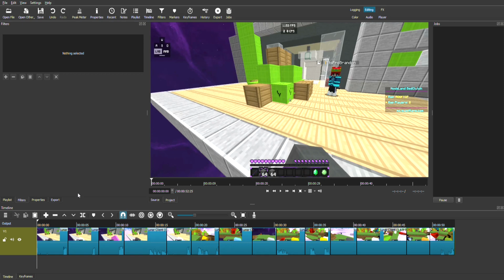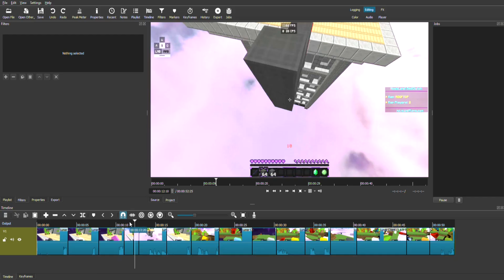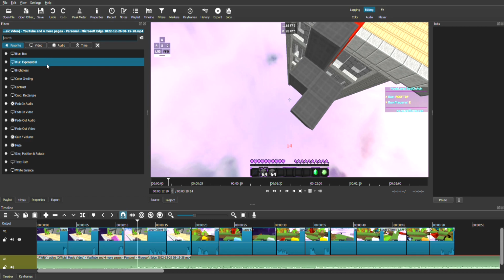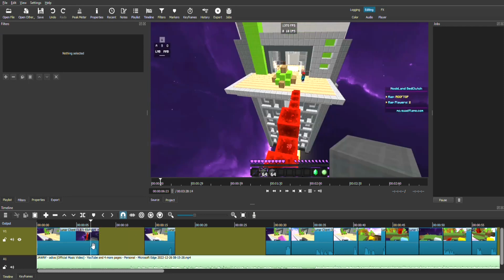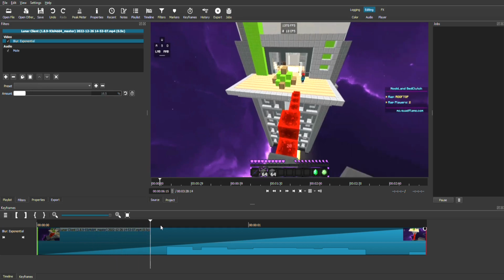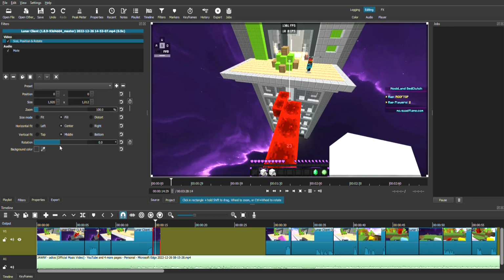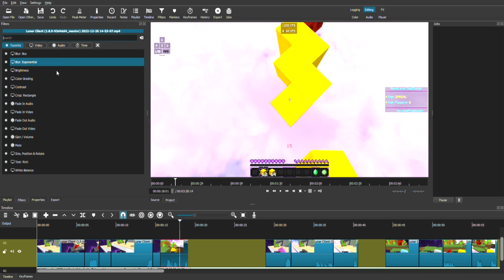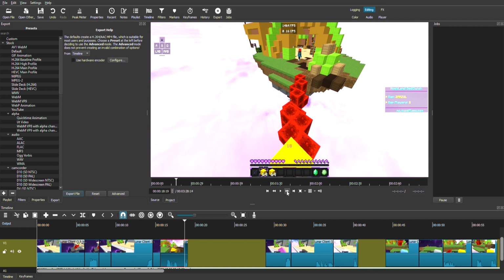How To Edit Videos in Shotcut! (Tutorial)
hi guys today i will show how to editz in shotcut
lik and sub plz if this halped